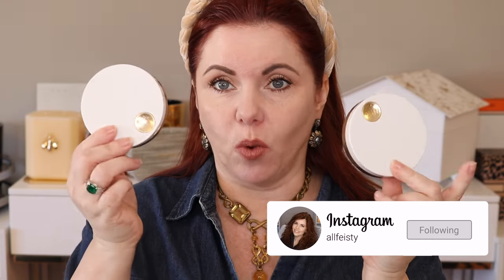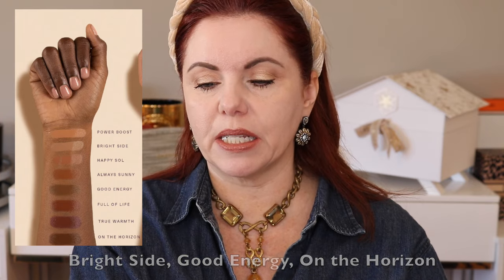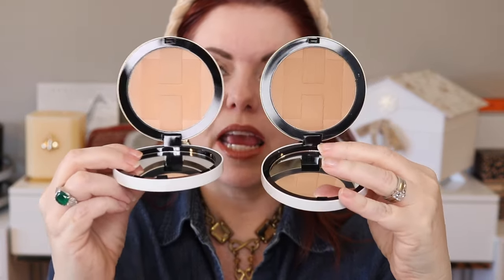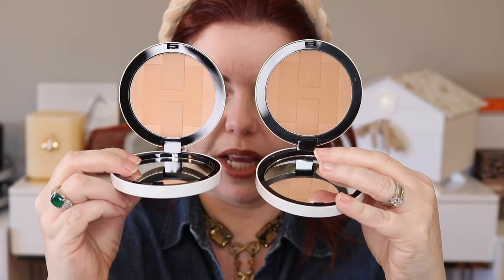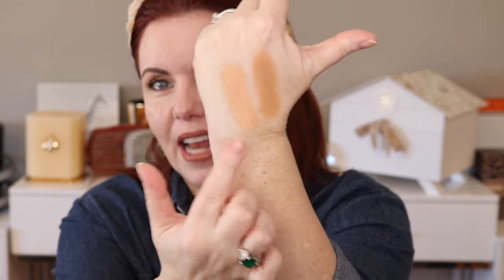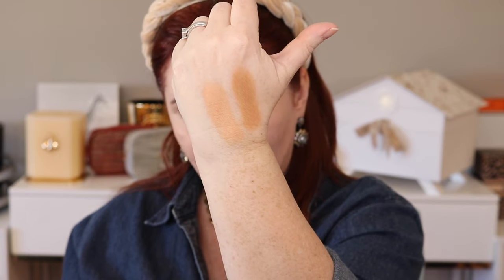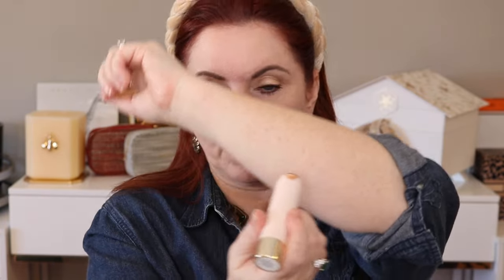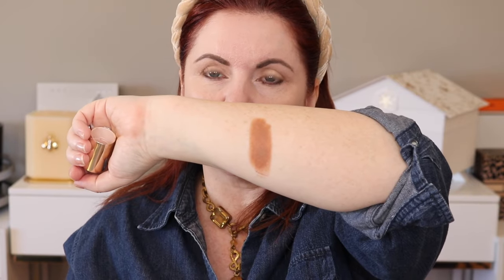Bronzing Battle: Comparing Different Shades of Hermes Bronzer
OVERVIEW - I have the two lightest shades of the new Hermes bronzers and I wanted to compare them on my face for anyone interested in buying either or both shades. I also found a shade dupe for the Westman Atelier Biscuit contour stick.

00:00 Intro
00:13 Overview - Hermes Bronzers & New Rare Beauty shade
01:21 Bronzer vs. Contour vs. Blush
07:12 Atlas vs. Tottori
10:50 Atlas vs Tottori swatches
11:30 Rare Beauty Bronzers
12:15 Rare Beauty vs. Westman Atelier
14:30 Contour on the face - Rare Beauty vs. Westman
17:05 Bronzer on the face - Atlas vs. Tottori
19:07 Swatch comparisons - Chanel, Tom Ford, Hermes
24:28 Final Thoughts

*Haus Labs foundation in 060 warm
*Hermes Atlas bronzers 1 and 2
*Rare Beauty Bright Side stick
*Westman Atelier biscuit contour stick
*Chantecaille Wild Meadows palette
*Chantecaille mascara
*Estee Lauder lip liner in Spice
Charlotte Tilbury Confession lipstick - N/A